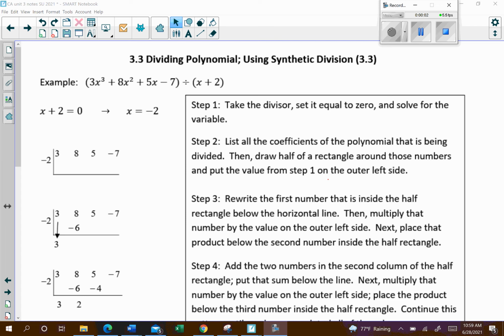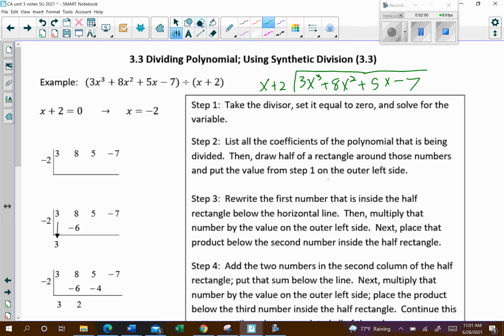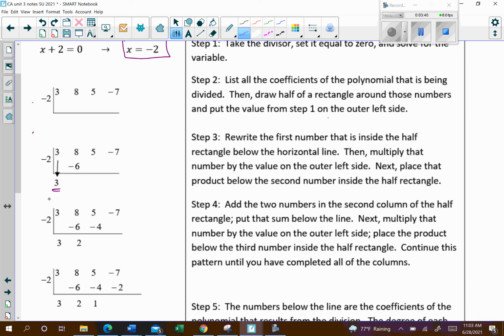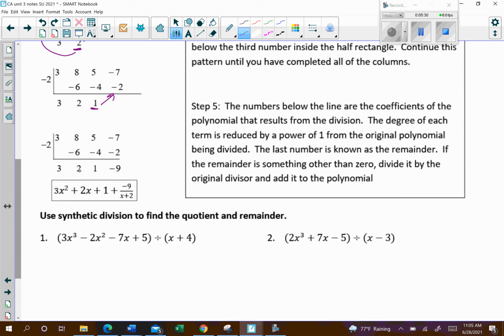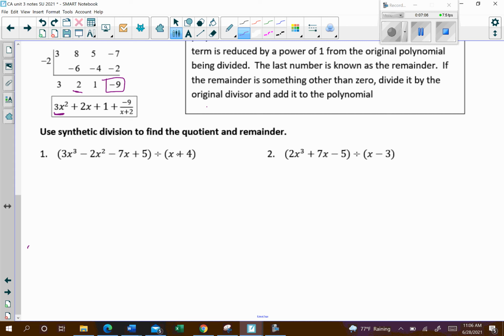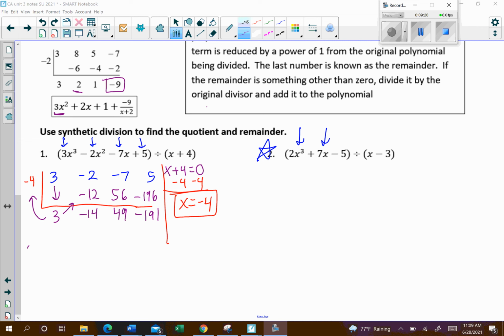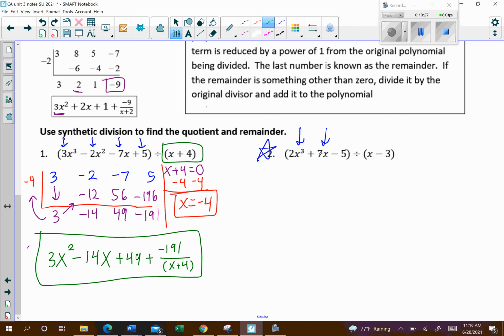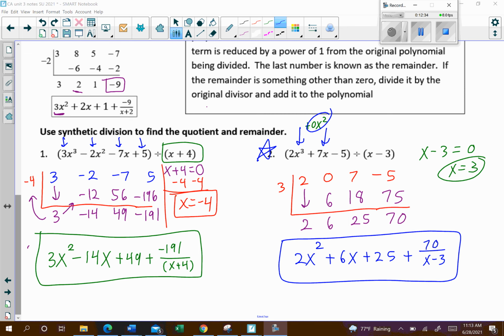3 3 Dividing Polynomial; Using Synthetic Division 3 3 part 1